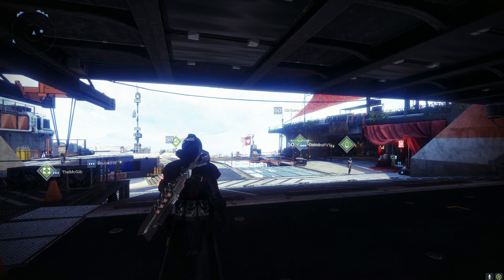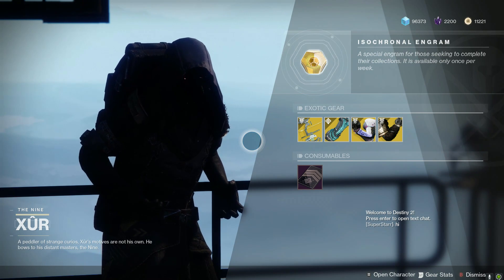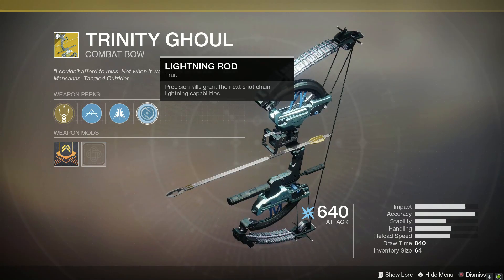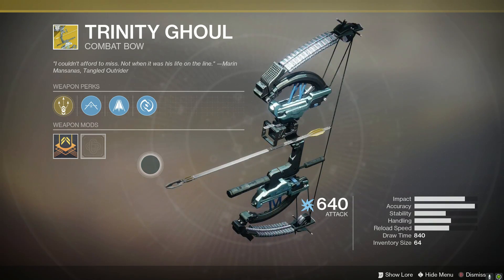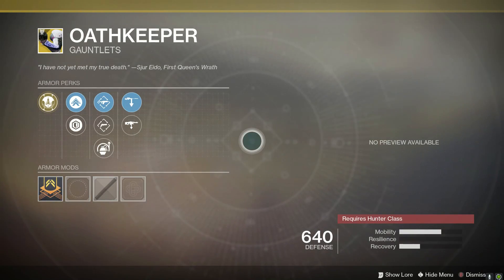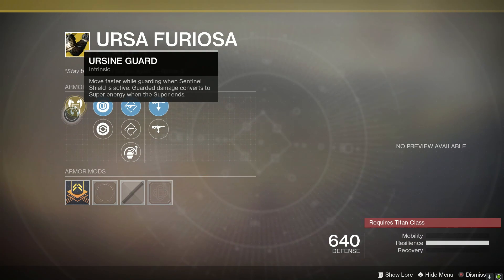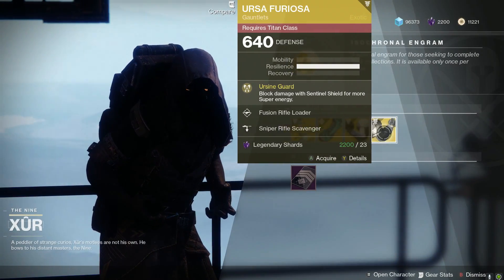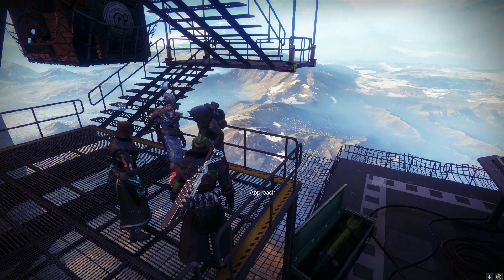Xûr Brings Bear Arms (And Other Forsaken Exotics!)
Xûr is in the Tower this week. He has Trinity Ghoul, Ophidian Aspect, Oathkeeper, and Ursa Furiosa.

LINKS